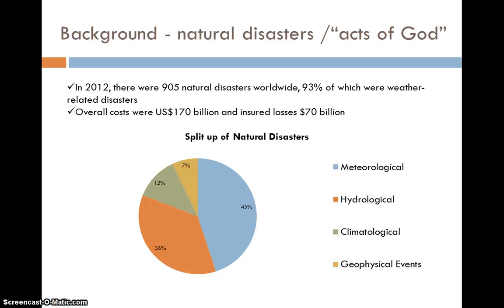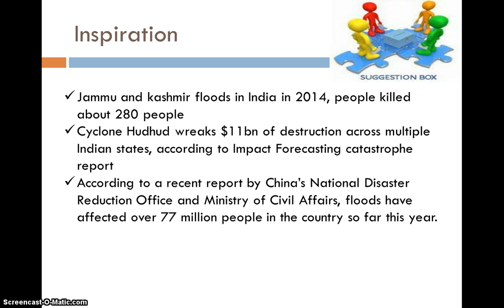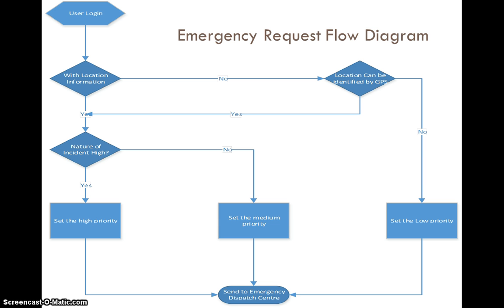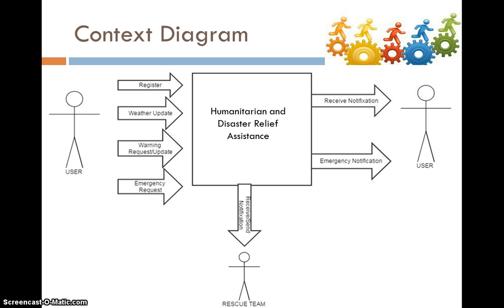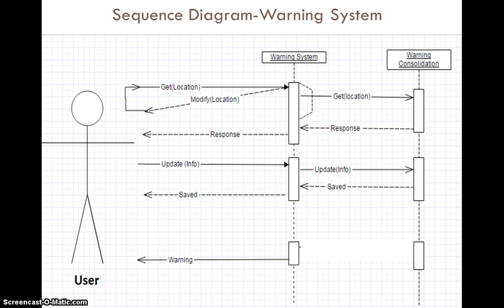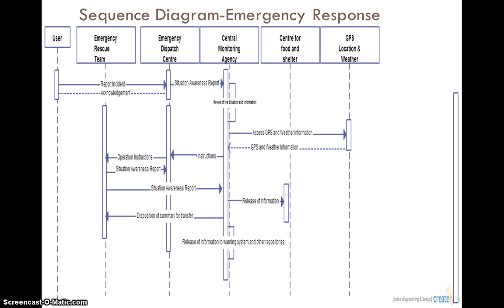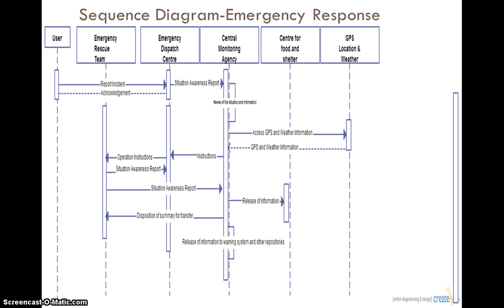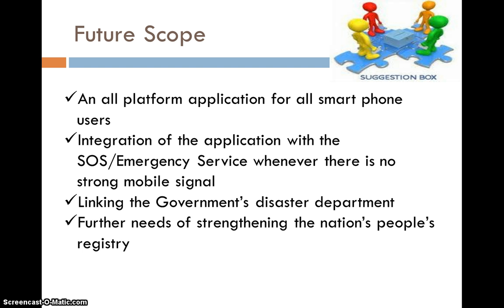UTD MIS 6308 Group 13 Fall 2014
SAPM Project Presentation